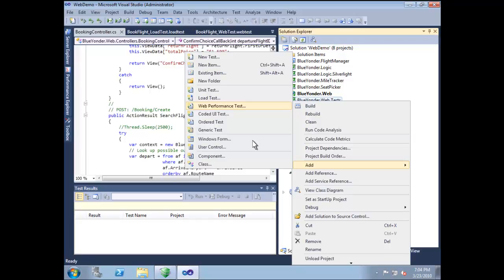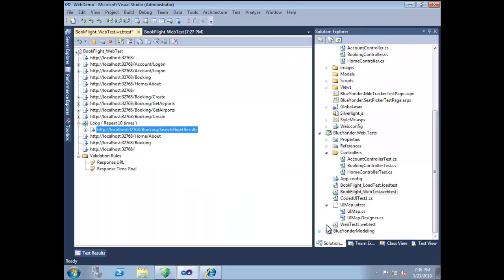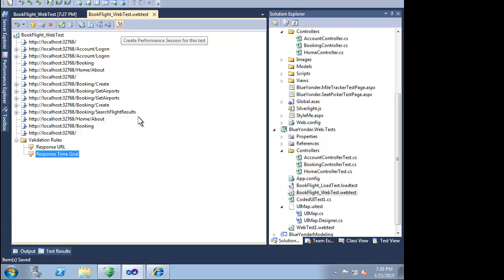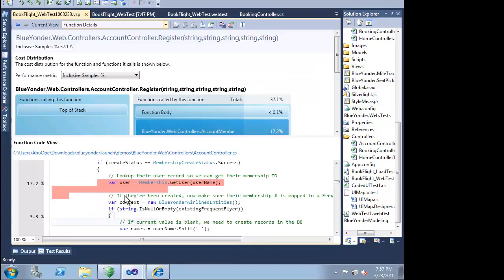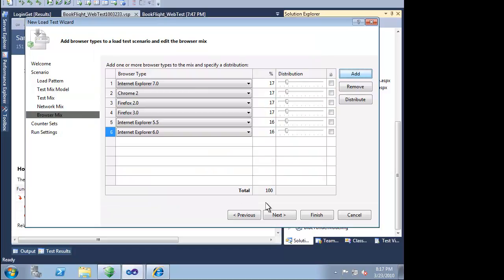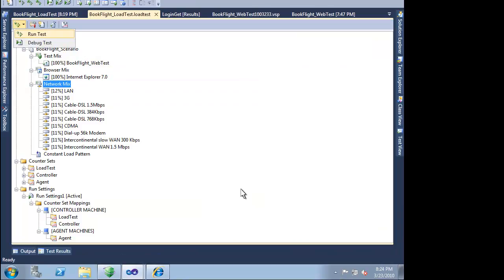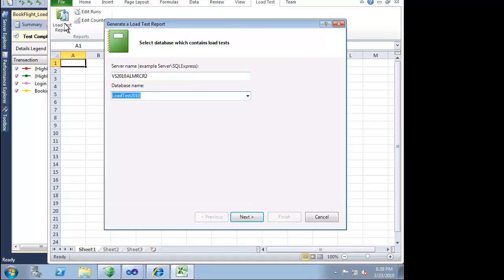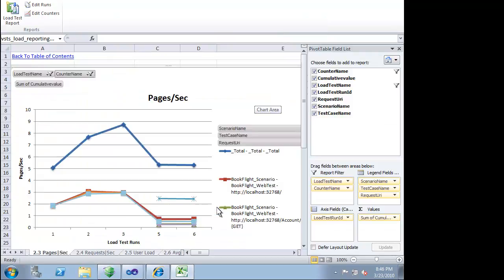Enabling Performance & Stress Test throughout the Application Lifecycle with Visual Studio 2010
Poor application performance costs companies millions of dollars and their reputation every year. The simple challenge of releasing software that behaves predictably, consistently and responsively continues to be a big one. Internal applications with poor performance add another layer of cost - both in lost productivity and missed deadlines. Microsoft Visual Studio 2010 provides the tools to measure, improve and verify application performance under the most demanding conditions so that your application performs predictably regardless of the situation.